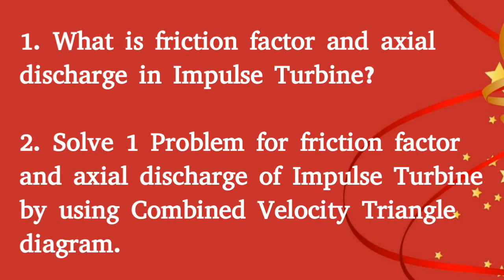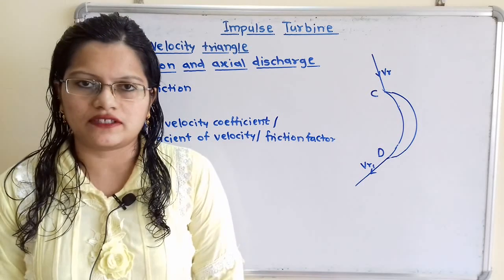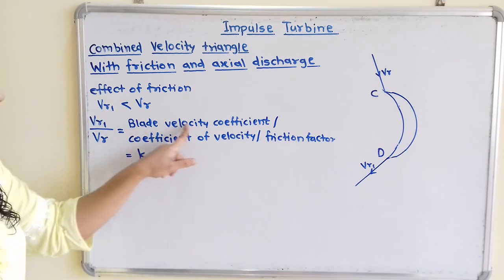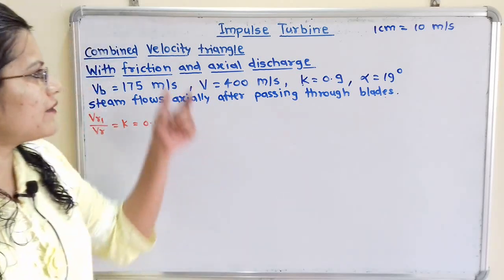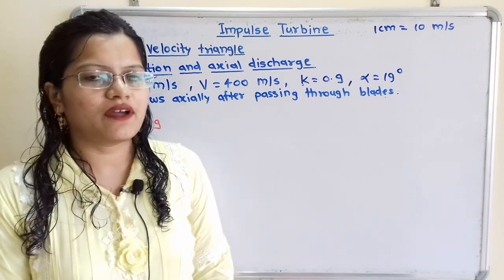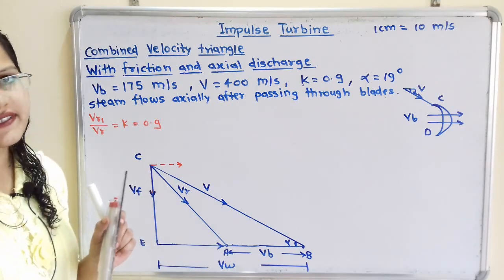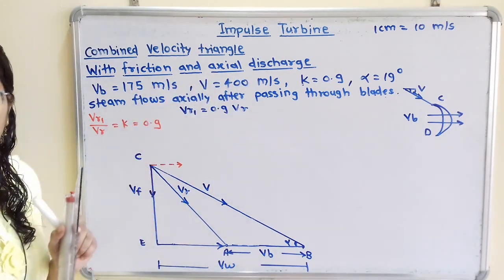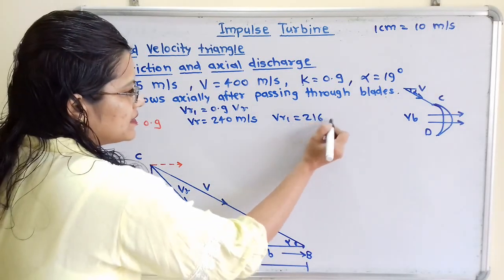Theory+ Problem on friction factor and axial discharge in Impulse turbine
1. What is friction factor and axial discharge in Impulse Turbine?

2. Solve 1 Problem for friction factor and axial discharge of Impulse Turbine by using Combined Velocity Triangle diagram.